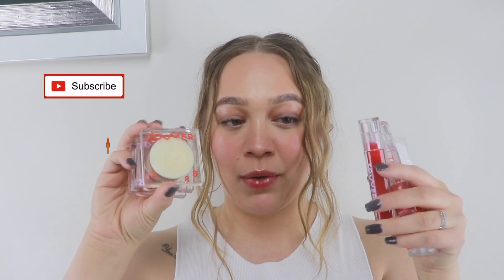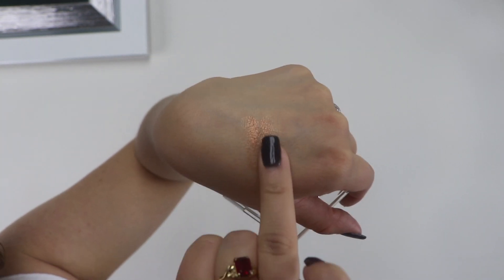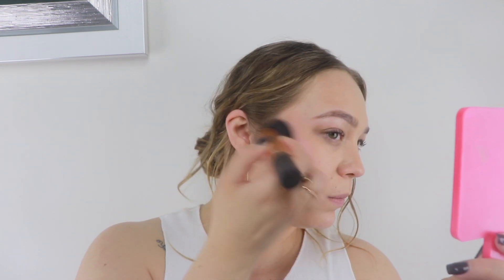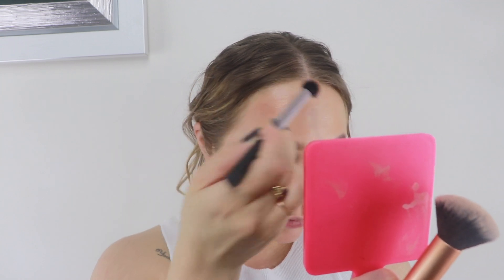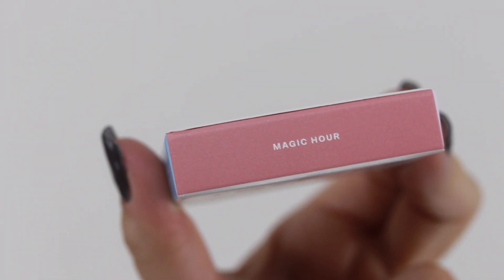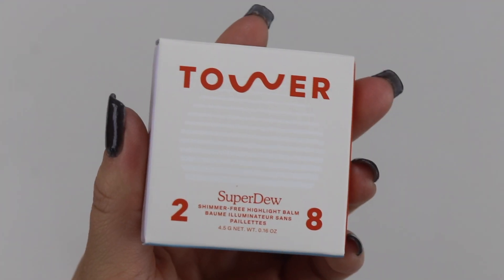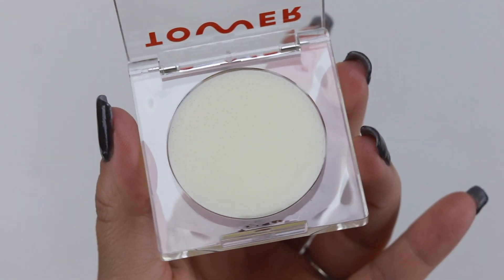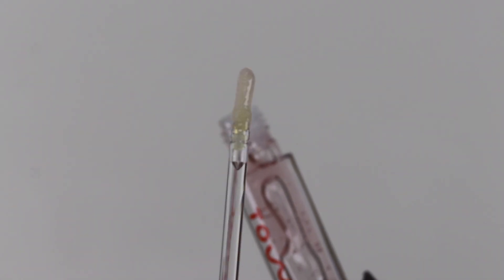TOWER 28 | First Impression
First impression on Tower 28 brand. New Tower 28 Bronzino in west coast sparked my interest in this brand. If you love a light sun kissed no makeup makeup look then I suggest you give the brand a try. I enjoyed playing with the products for the first time! Even during quarantine my package arrived fairly quickly!!

*All opinions are my own and products were purchased by myself.

🧡 Products Mentioned:
Tower 28 SOS Daily Rescue Facial Spray -mini
Tower 28 Bronzino Illuminating cream bronzer -West Coast
Tower 28 BeachPlease Luminous Tinted Balm -Magic Hour
Tower 28 SuperDew Highlighter Balm -No Shade
Tower 28 ShineOn Lip Jelly -Chill (clear), Spicy (red)

I am wearing ItCosmetics CC in shade Medium Foundation and Glossier stretch concealer in G8-medium neutral.